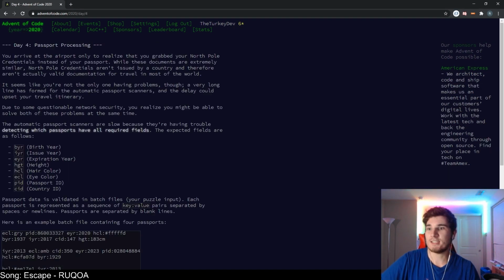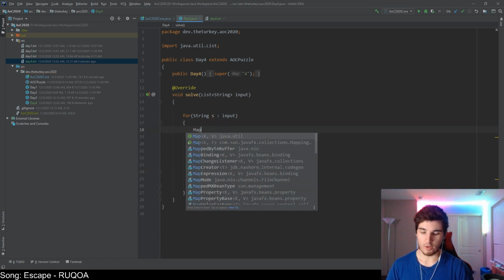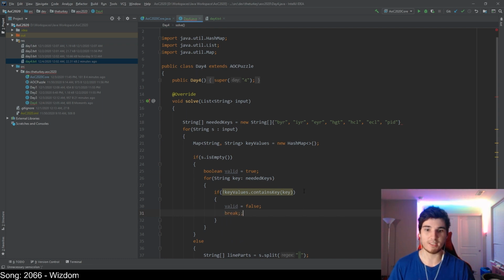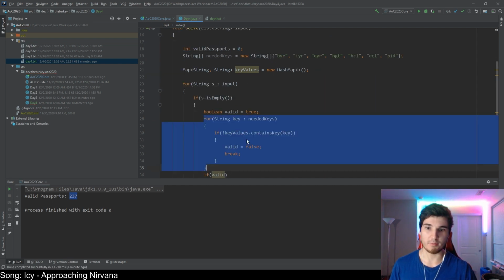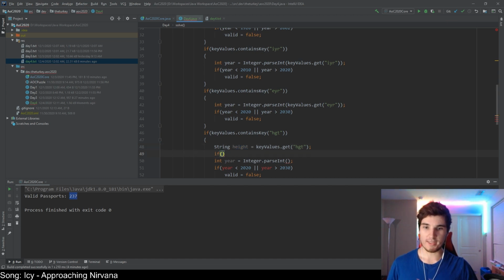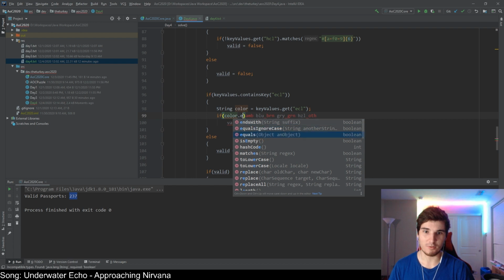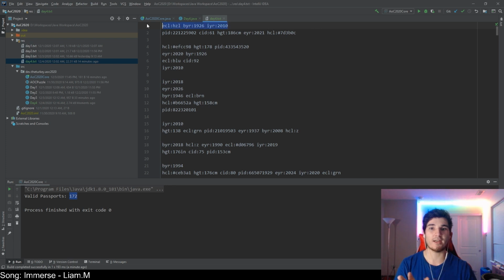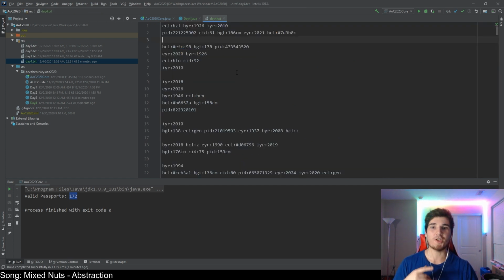Advent of Code 2020 - Day 4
Taking on Day 4 of the 2020 Advent of Code advent calendar.

=== Video Markers ===
0:00 Intro
0:27 Puzzle Release
2:10 Part 1 Solution
9:06 Part 2 Puzzle
9:22 Part 2 Solution
17:25 Solution Explanations
21:32 Wrap up